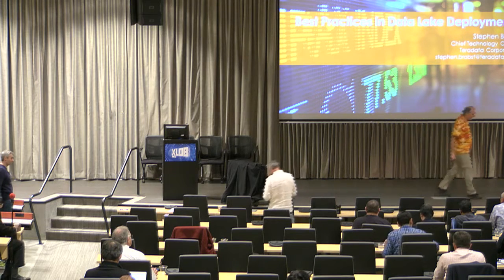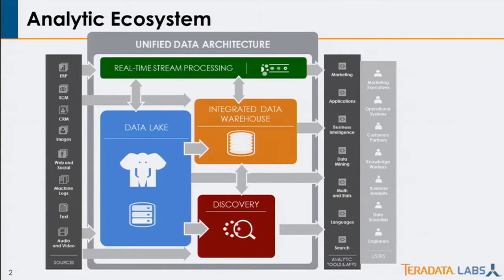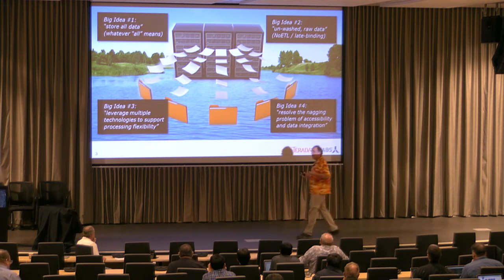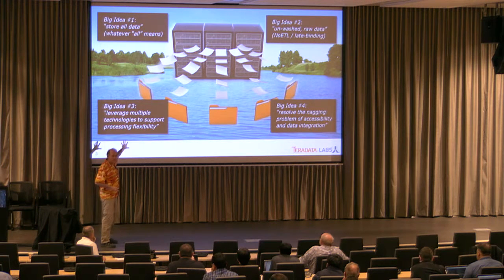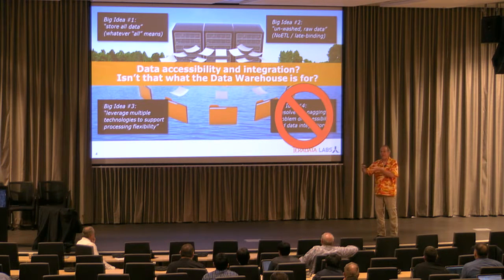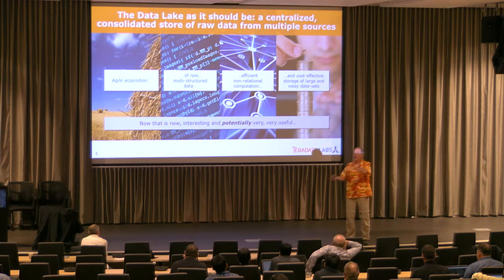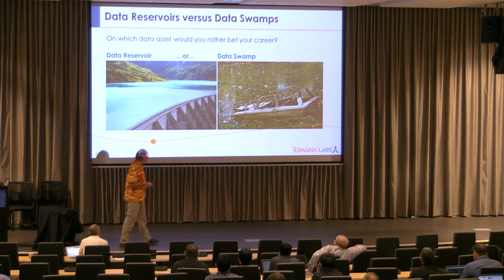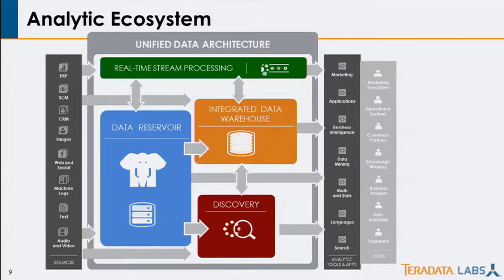XLDB-2016: Best Practices in Data Lake Deployment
Speaker: Stephen Brobst (Teradata)